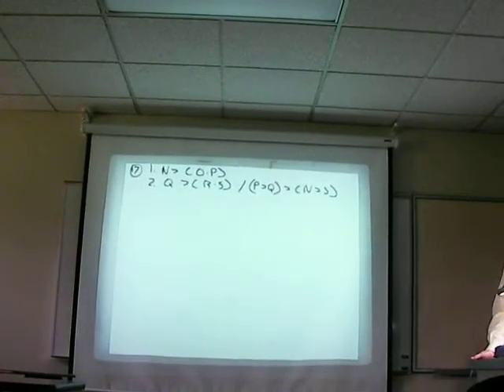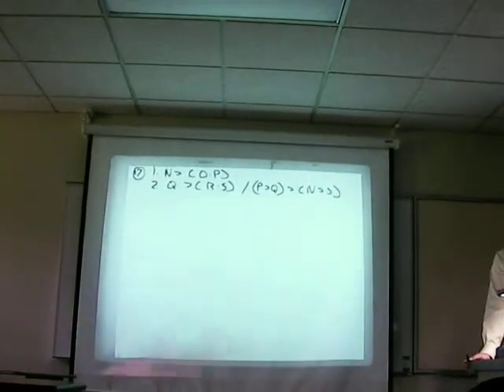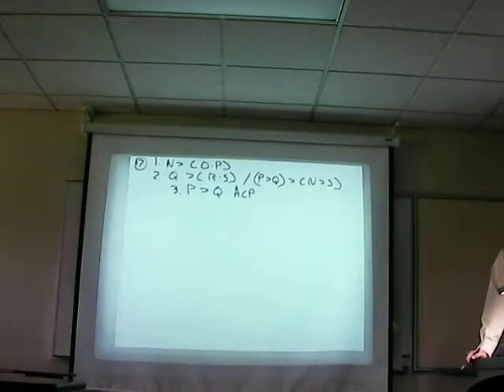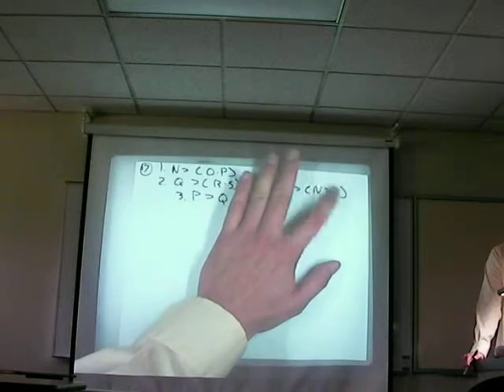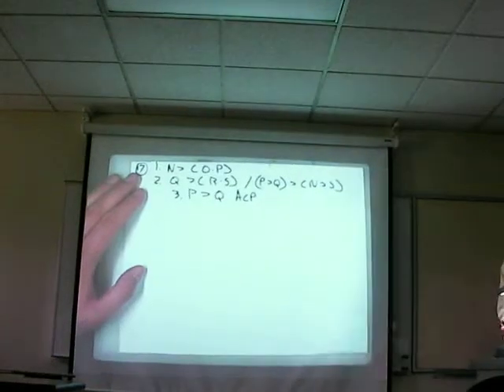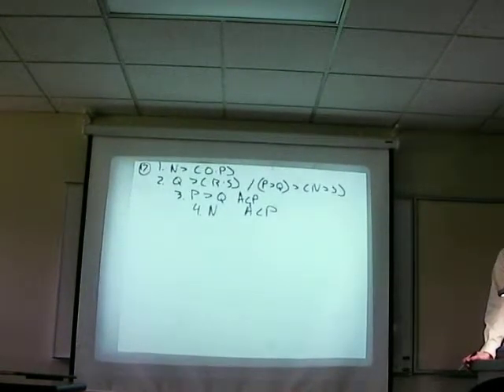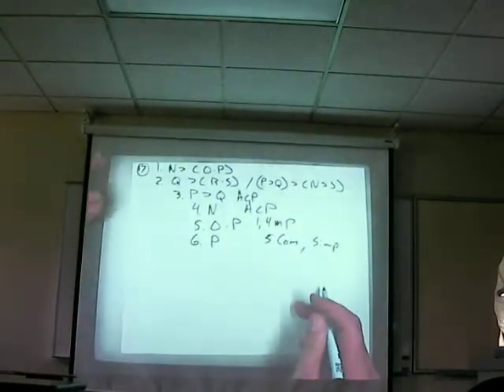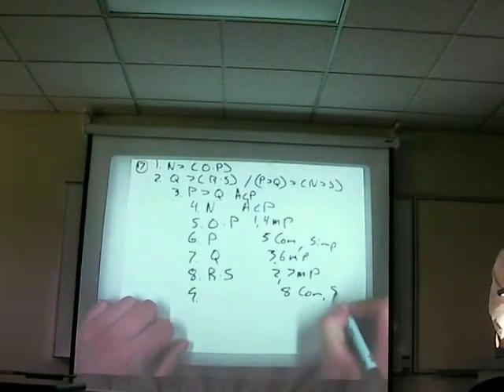7 5 Part 4